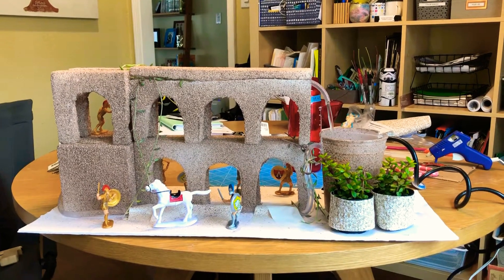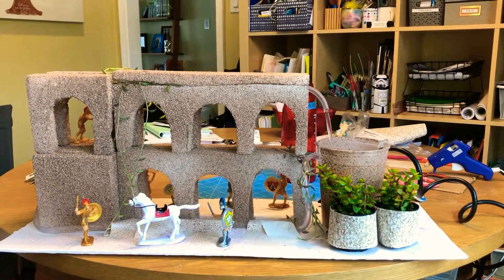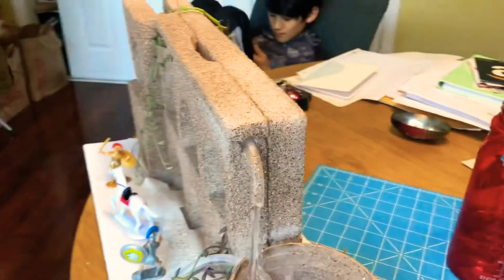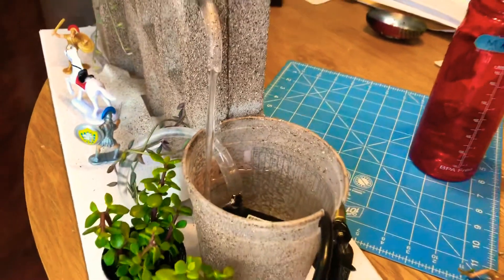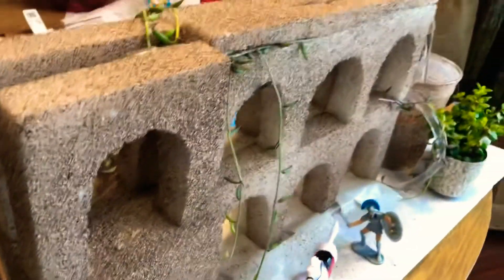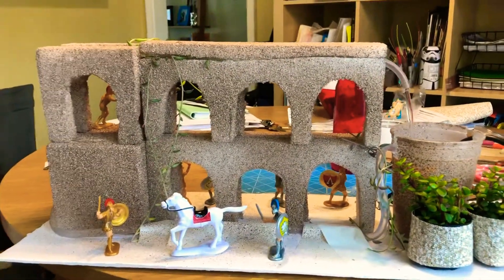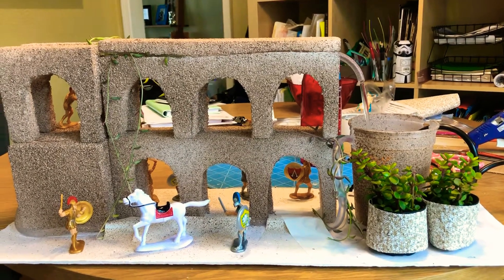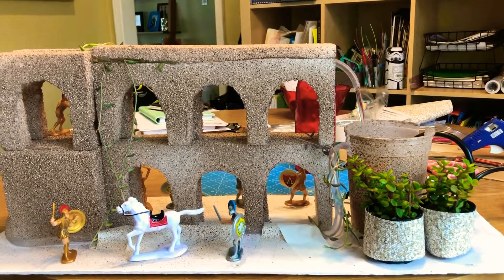Working Roman Aqueduct.